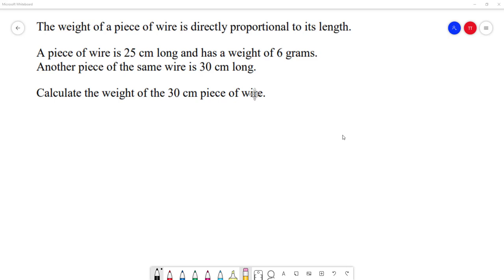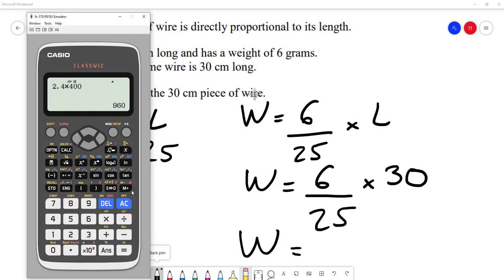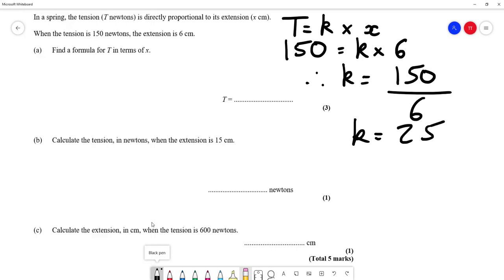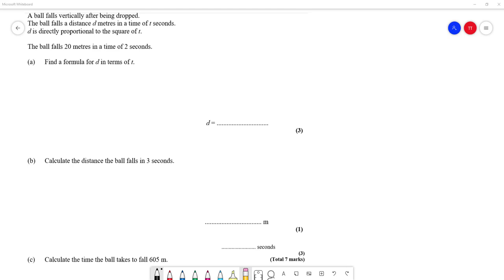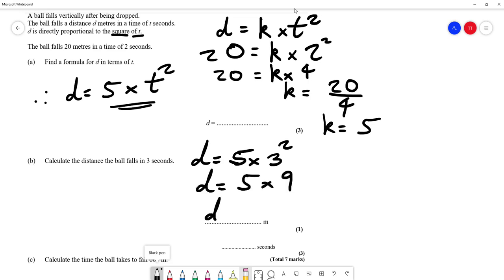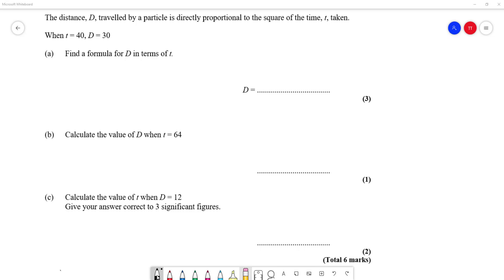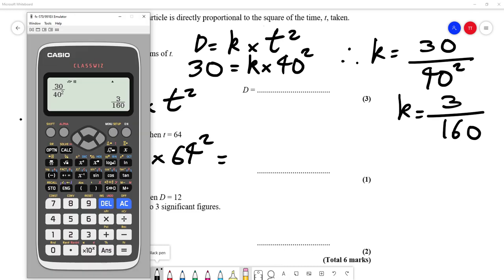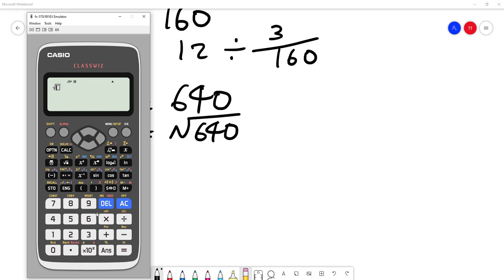GCSE Mathematics Direct Proportion (Grade 7).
This video is about Direct Proportion (Grade 7).